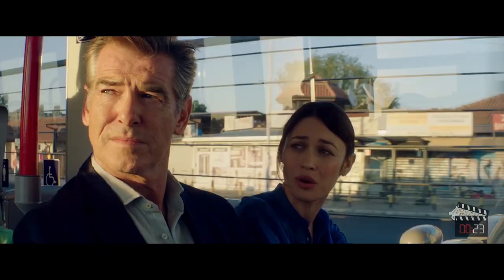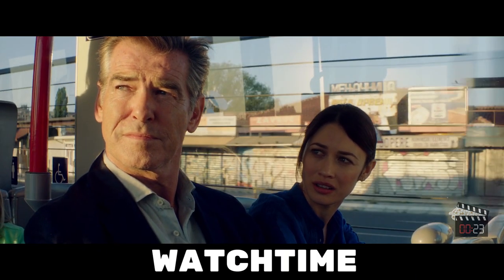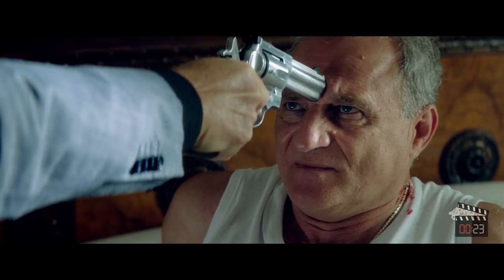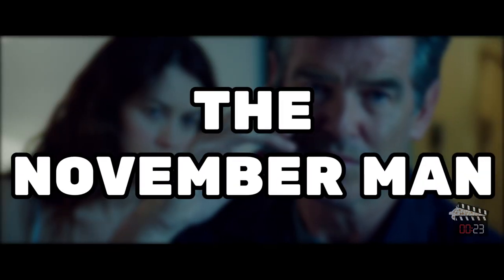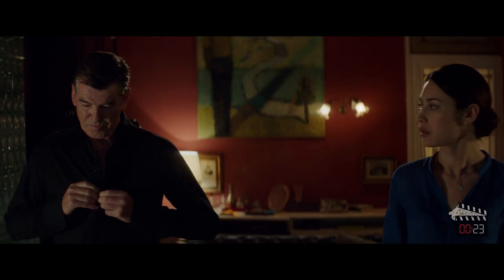After His Girlfriend Is Killed, A Retired CIA Agent Takes Revenge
In this thrilling video, a man is offered $100,000 to find the person who doesn't belong on the train. Watch to see if he can solve the mystery and claim the reward!

Movie: The November Man (2014)

This channel is dedicated to: movie recap, movie reviews, story recap, story recapped, movie recapped, quick movie reviews, story recapped, mystery recapped, action movies, drama movies, fantasy movies, mystery movies, romance movies and many more.